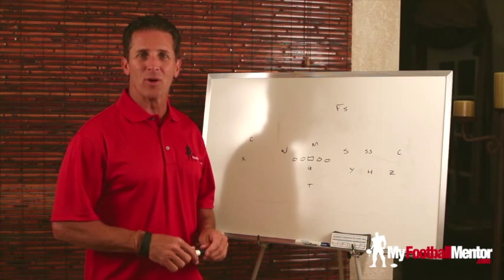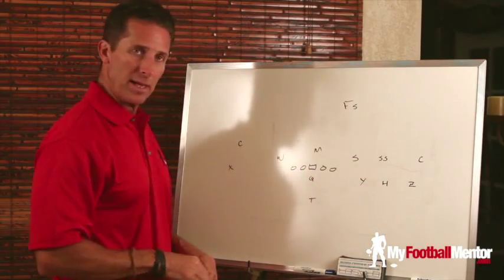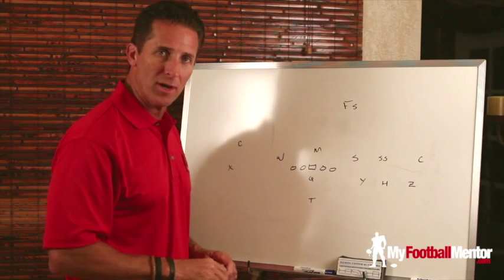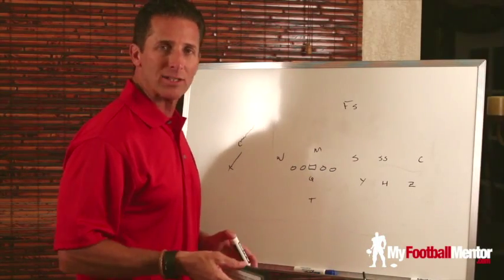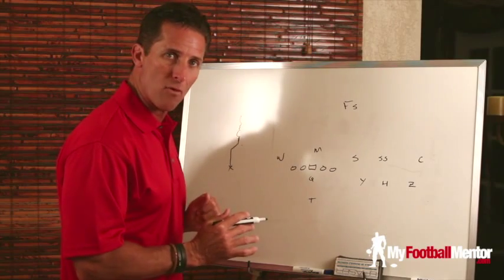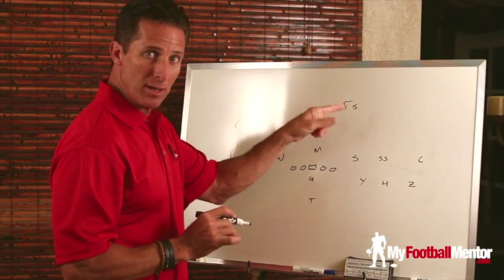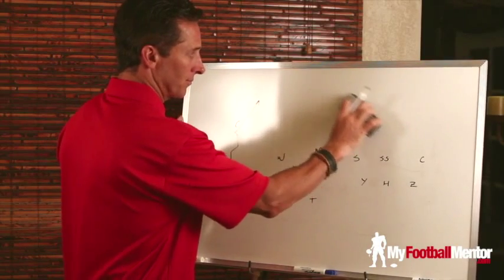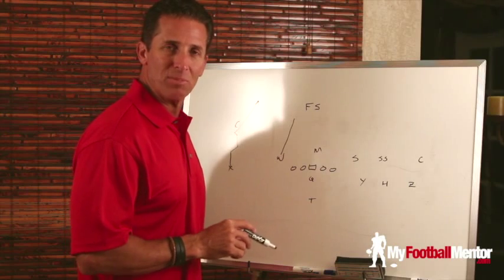How 1 Wide Receiver Can Disrupt an Entire Defense